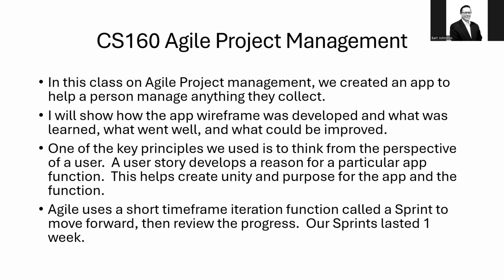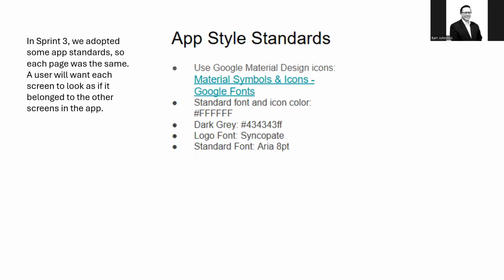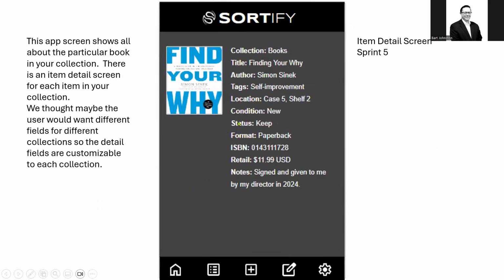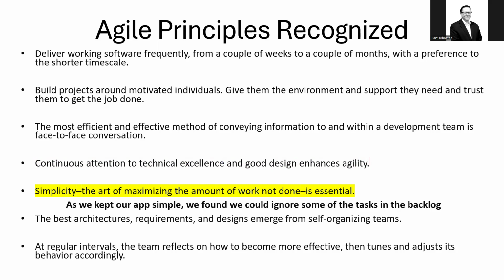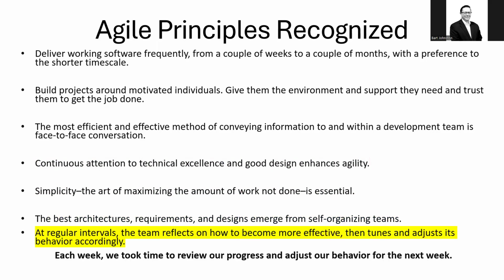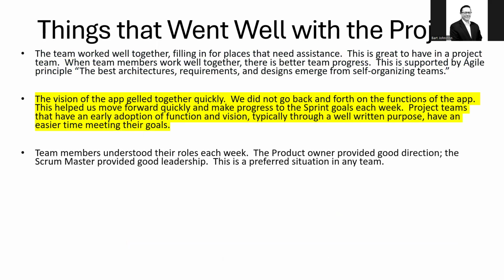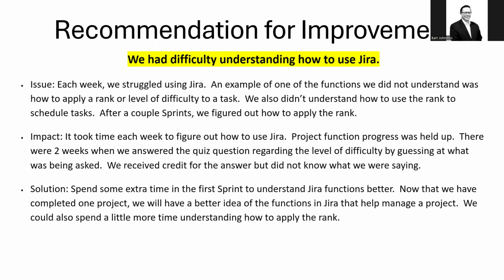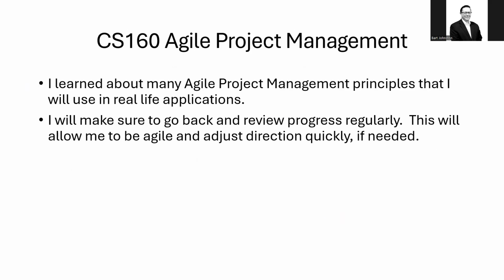Peter Johnston CS160 Sortify Mobile app Development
This video describes what we did to develop the wireframe of our Sortify app in the CS160 Agile Project Management class.  It also shows what I learned and what I would do differently.